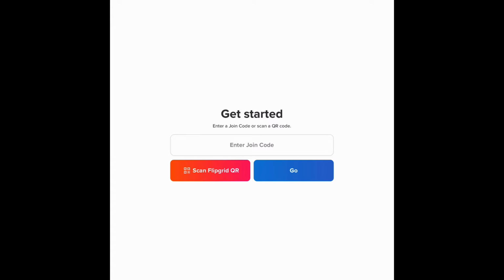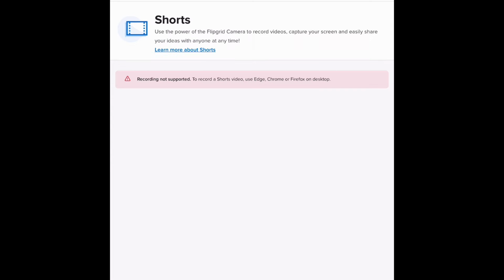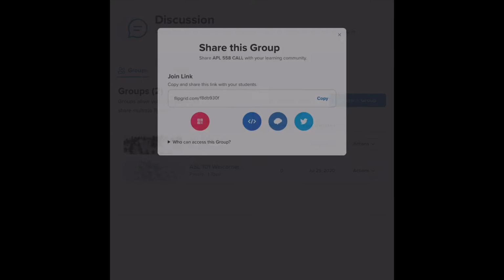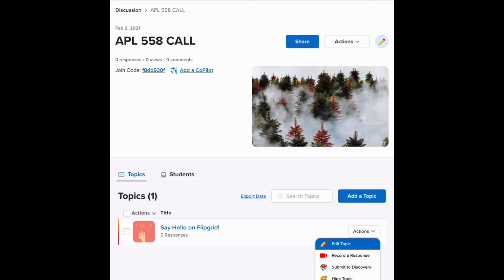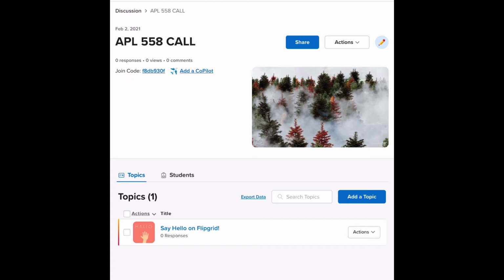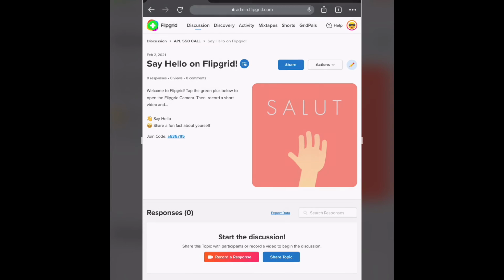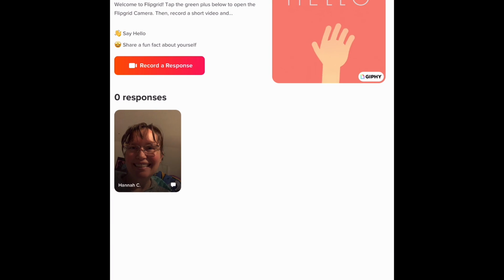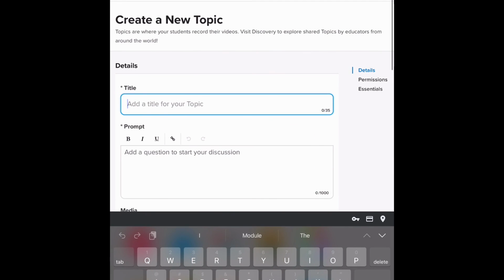Flipgrid - Cheloha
This website and mobile app is designed for video interactions with a social media style flare.  This application focuses on engagement. Teachers can create prompts and student interact through video responses and comments.